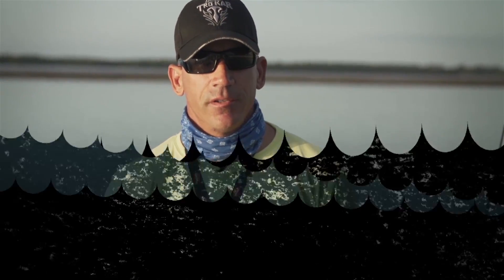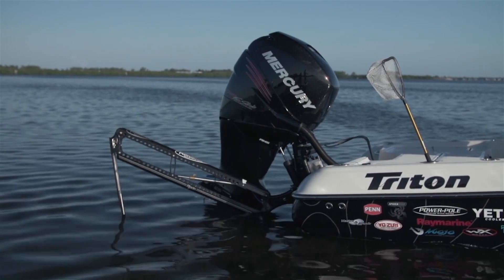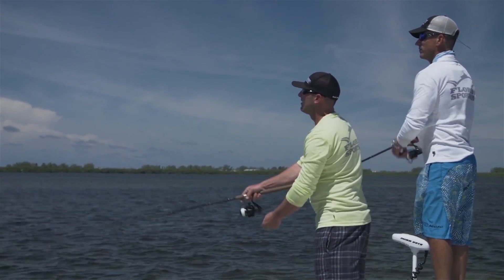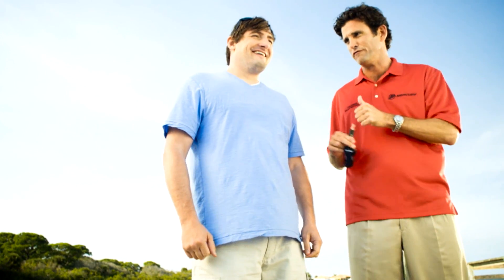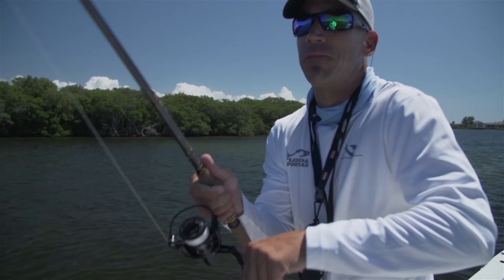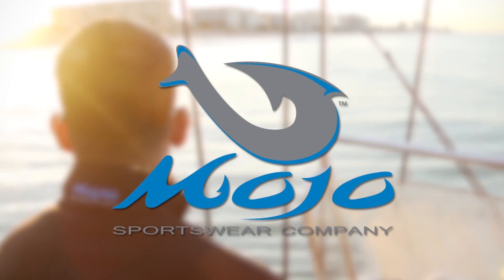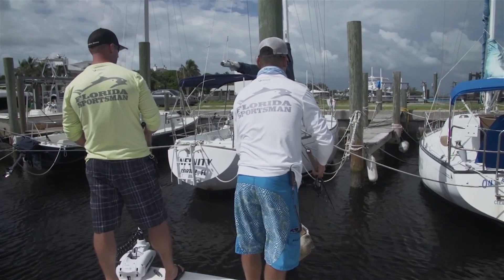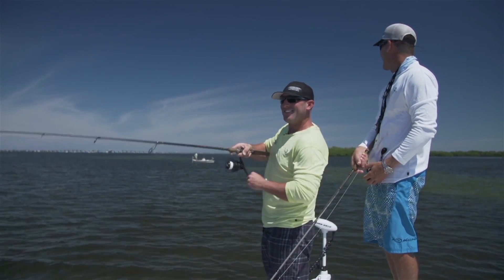Reel Time Florida Sportsman 2014 - Tampa Redfish and Snook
Capt. George Gozdz joins Josh Bibler (jbibler on the Florida Sportsman forum) in Tampa Bay to target schooled up redfish and wary snook. A full moon and clear skies make for a tough bite and force the two to get creative. Josh takes Capt. George out on the town to show off the west central Florida nightlife.